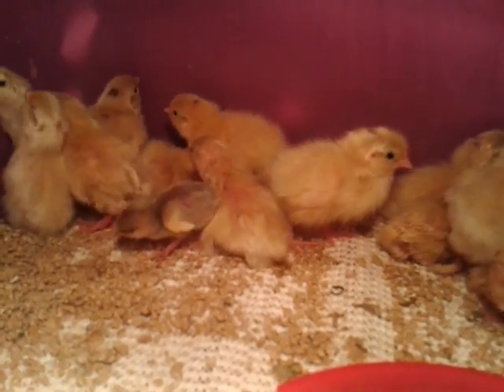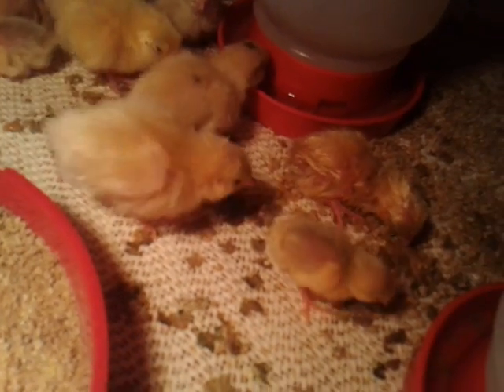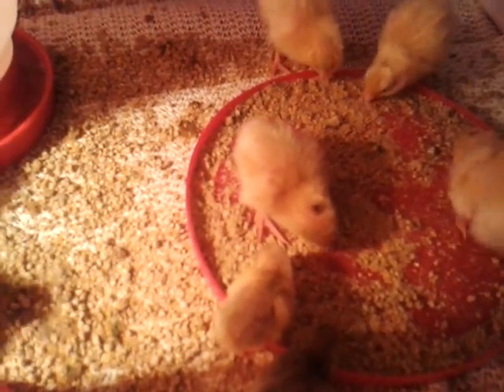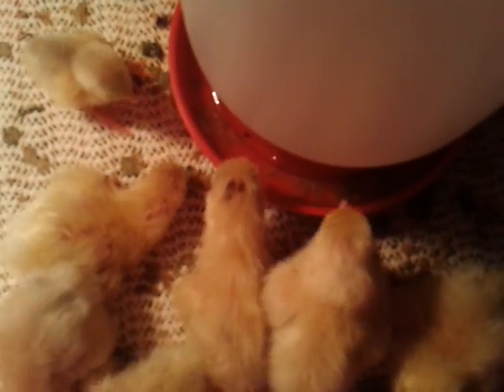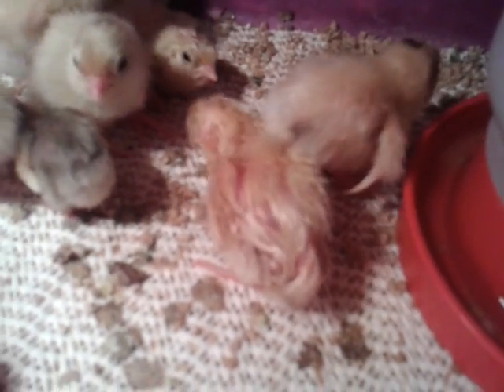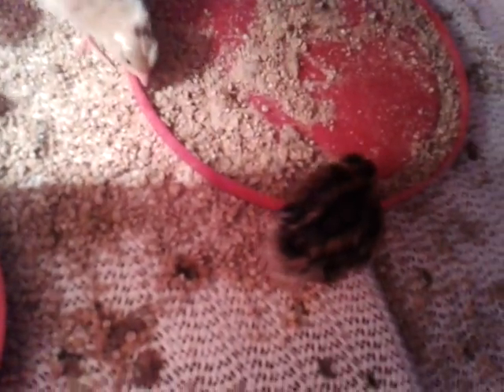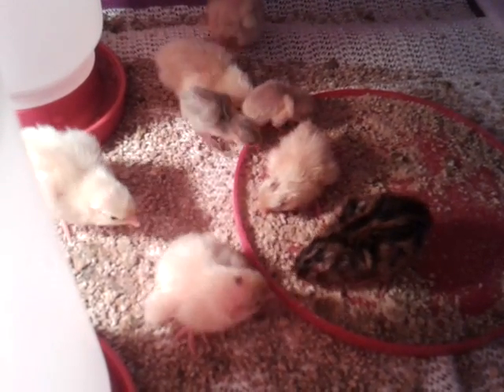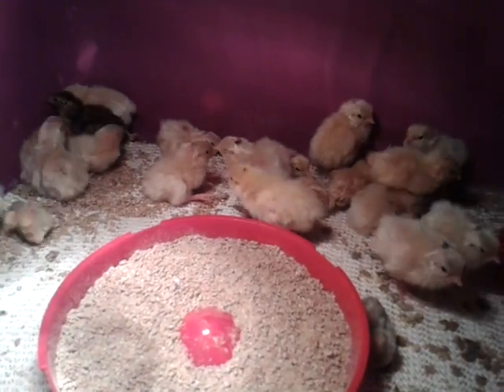Day 2 for quail and buttons